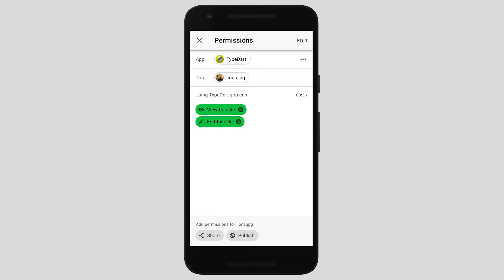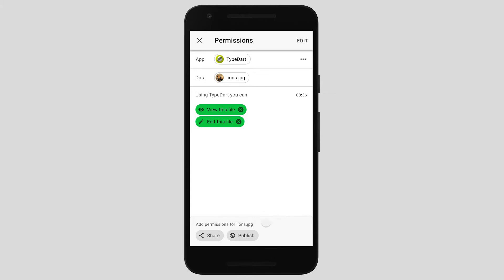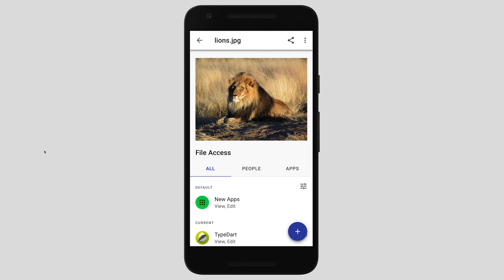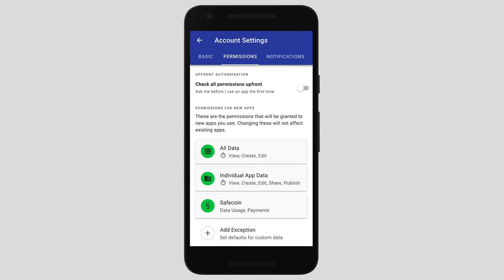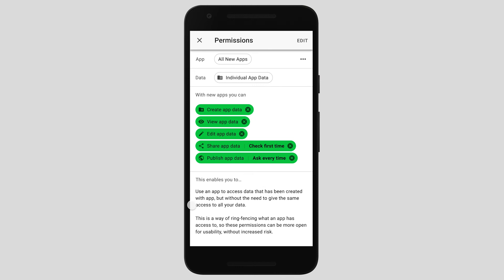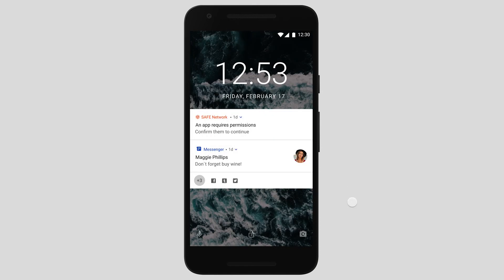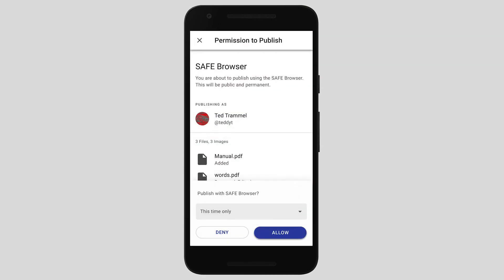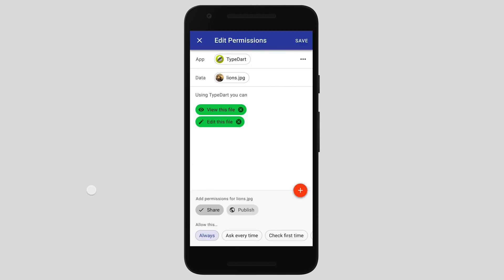Building the SAFE Network UX | Controlling Access to your Personal Data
We are building the Safe Network, which, on top of being the world's first decentralised, autonomous network, has the amazing ability to put you in sole control over your own personal data.

SAFE Network apps are different to what you currently experience. When you install or use one, you are not handing over your data to a business or 3rd party… there’s no eyeballs peeking at your information. It’s you alone, using an app to access and manipulate your own data, as you see fit.

But you are still totally in charge of how this all works, and there are times where you’d want more specific control.  Like when you are about to use an app to share or publish some data, or when you need to use some new software to send a payment.

So how do you stay informed and in control of all of that?

In this video we take a tour of the User Experience we are designing and building at the moment, so you can see how it’s shaping up.